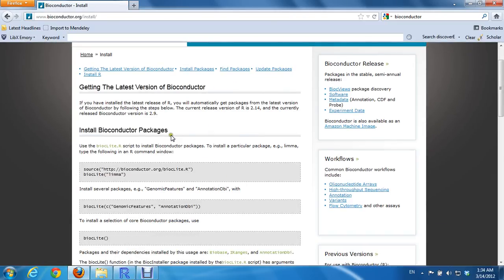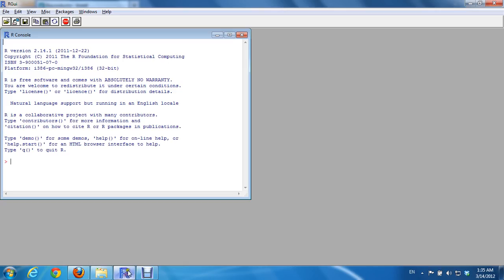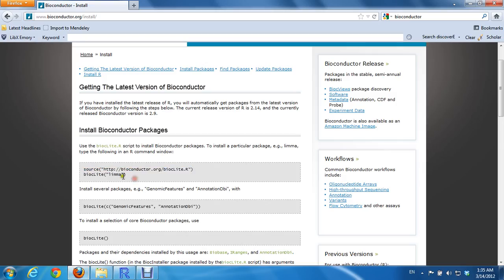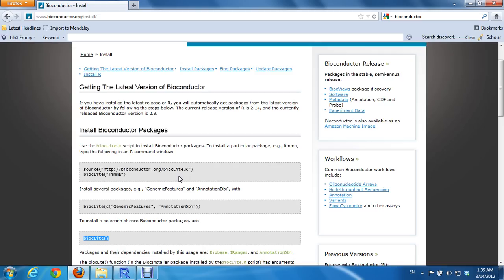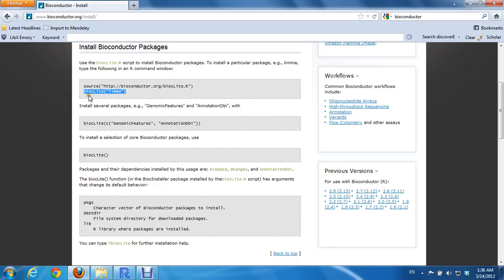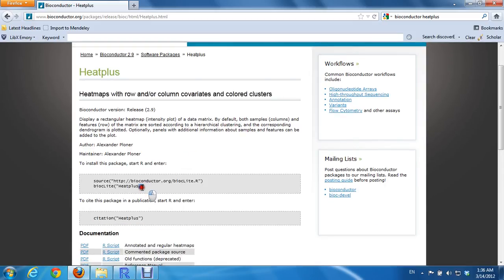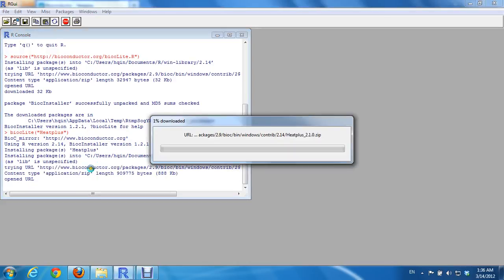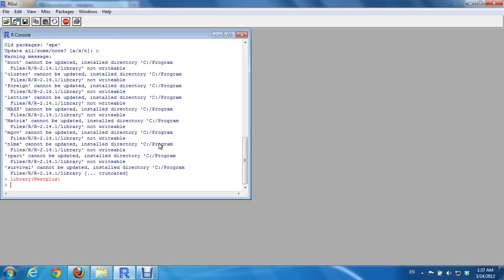How to install bioconducor packages in R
A brief demo to install bioconductor packages in R